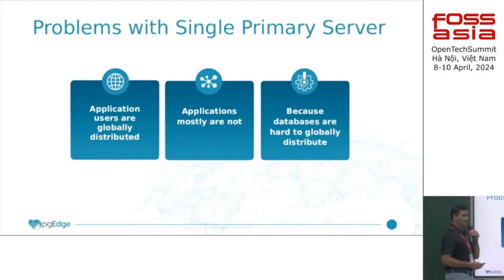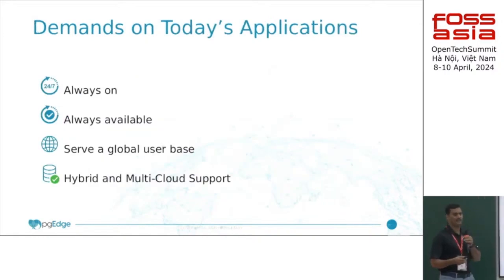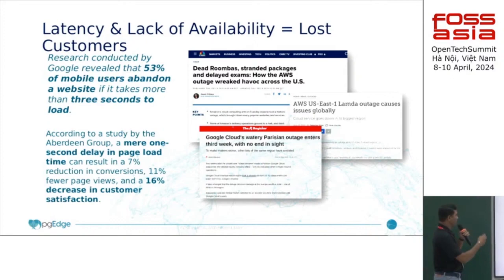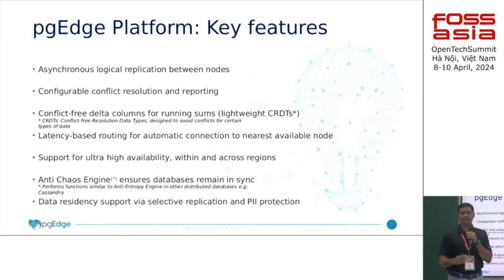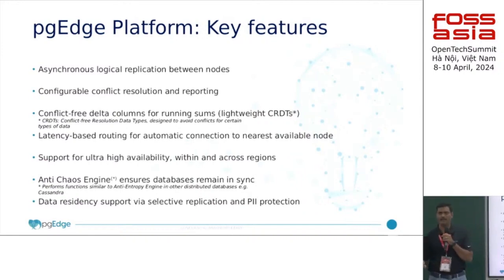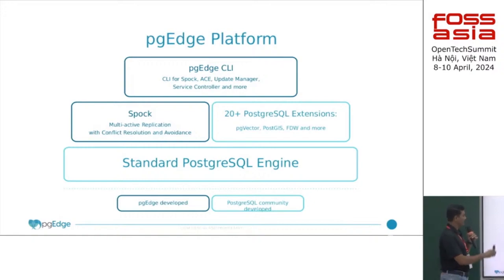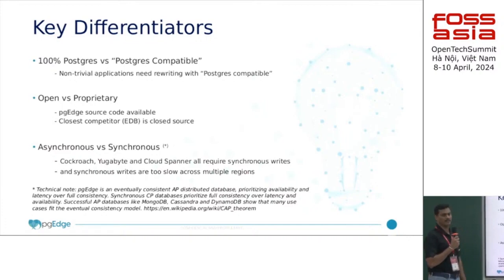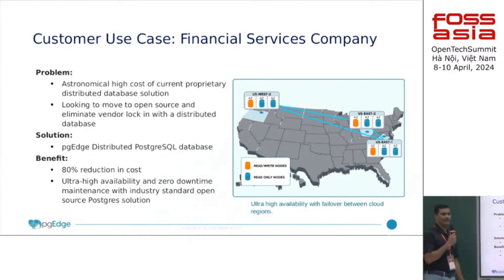Unlesshing PostGreSQL Power : FOSSASIA Summit 2024 X PTIT